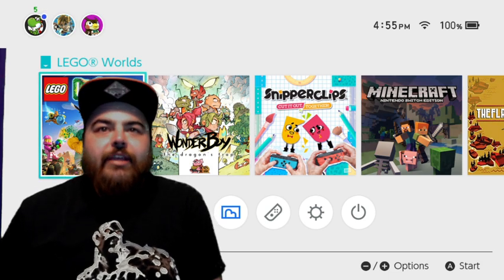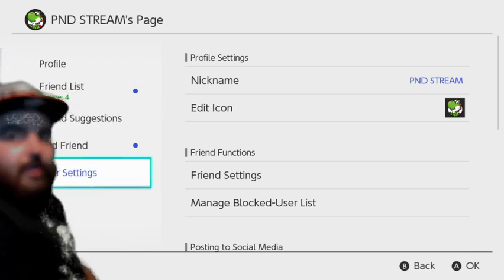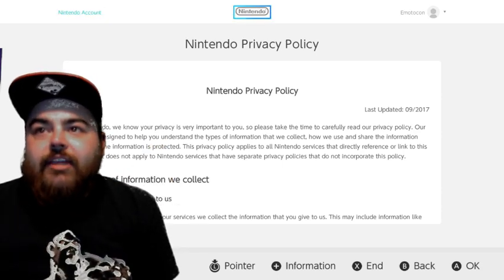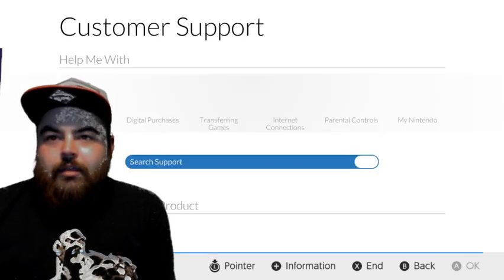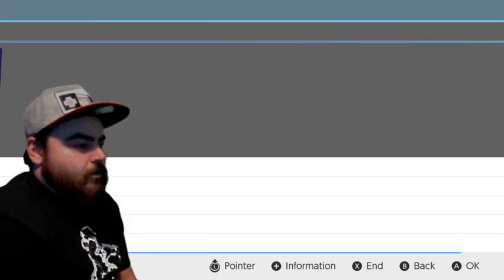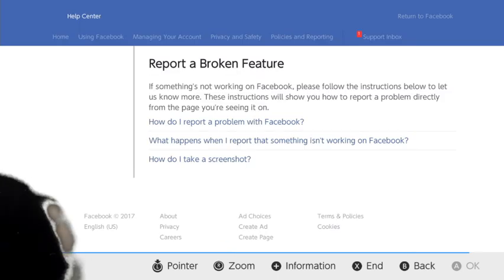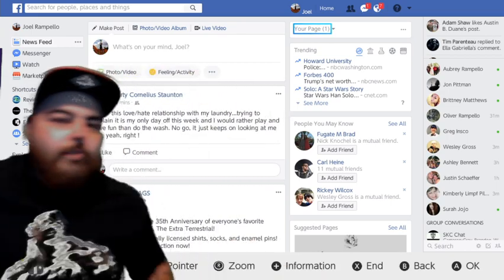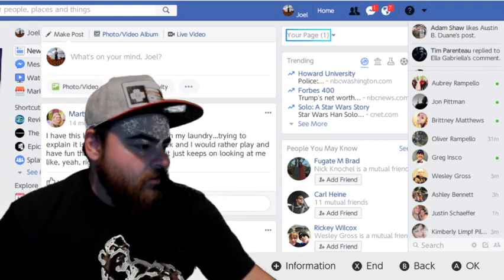How to get Facebook , Netflix, and Youtube on your Nintendo Switch RIGHT NOW! SUPER EASY!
Quick video on how to hack the Nintendo Switch Browser to log onto Facebook and get to sites like Gmail, Google, and Netflix!